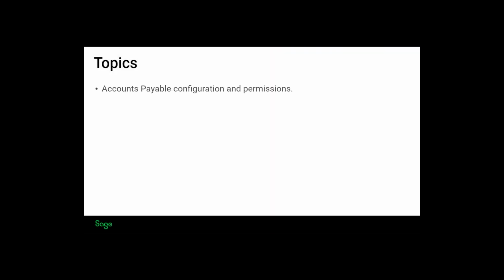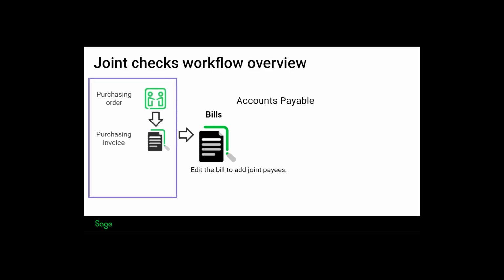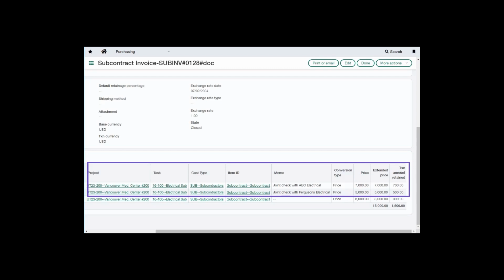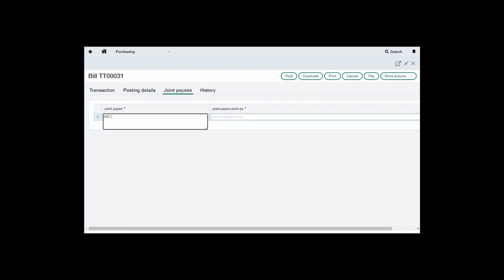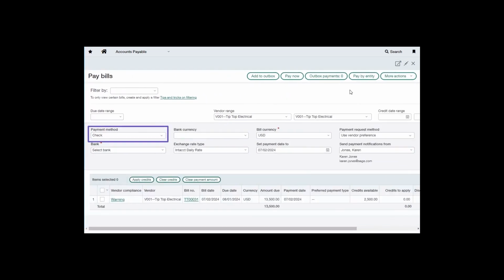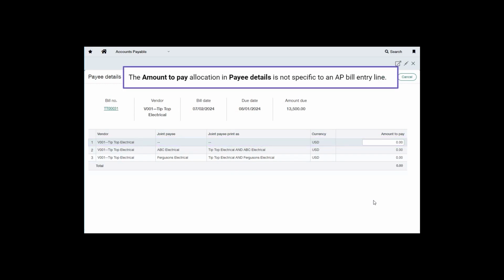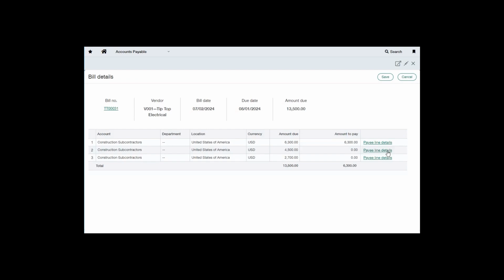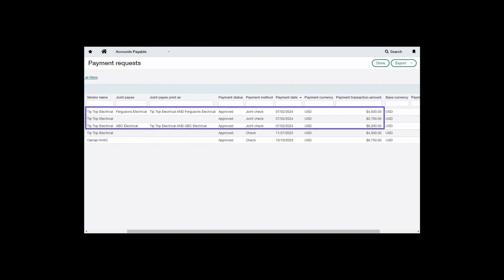Sage Intacct Joint Checks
This webinar gives you insight on how to set up Joint Checks in Sage Intacct Construction.

Guided by Sage, this video demonstration will take you through the process step by step, using the same interactive Sage Intacct dashboards that you would use in your company. The goal is to ensure you and your teams have the information on the system features so that you can utilize the software the best way possible for your business.

ETHOSystems is a multi-award-winning provider of integrated construction and real estate business software and support. With over 35 years hands-on industry experience, we utilize the Sage software and complimentary products to bring real time solutions to long term challenges. When it comes to accounting, project management estimating, Construction Management, and payroll, ETHOSystems is dedicated to recommending, designing, implementing and supporting software solutions tailored to the specific needs of the construction and real estate industries.

 / ethos.  .